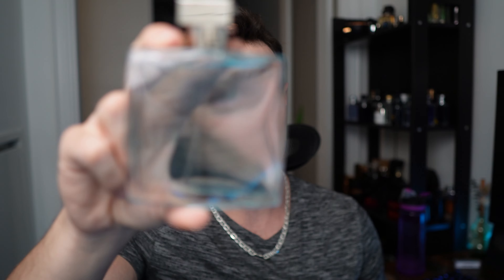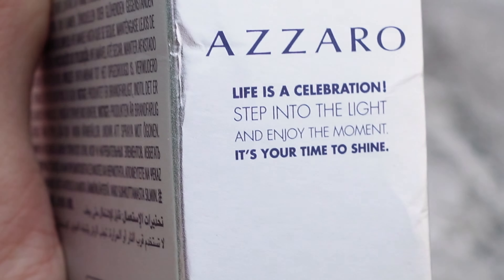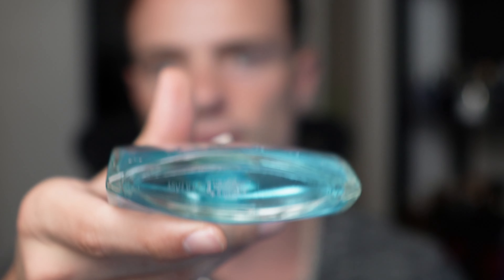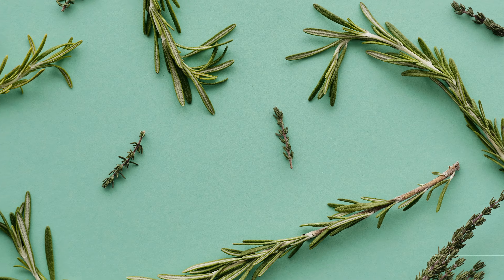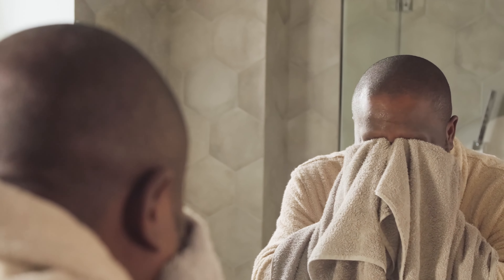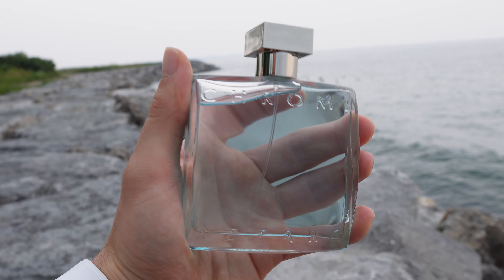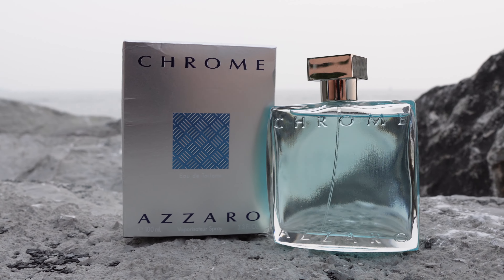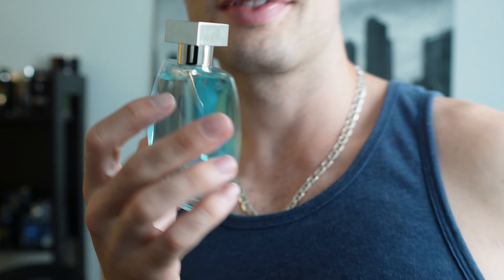Is Azzaro Chrome GOOD in 2023? | Honest Review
Azzaro Chrome has been around for a long time. It is known as one of the best cheap fragrances. But Should you Wear Azzaro Chrome in 2023? Let's find out